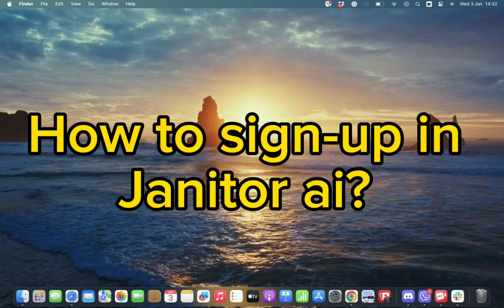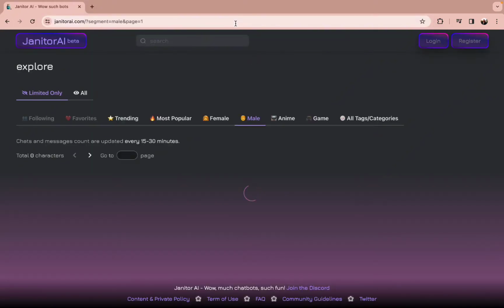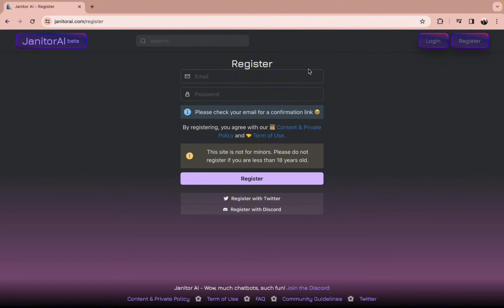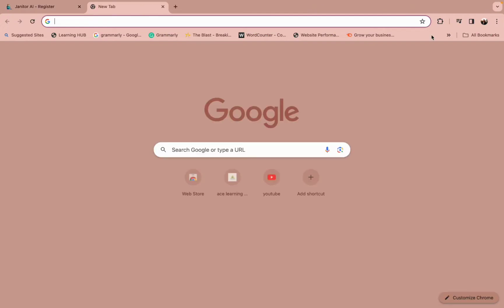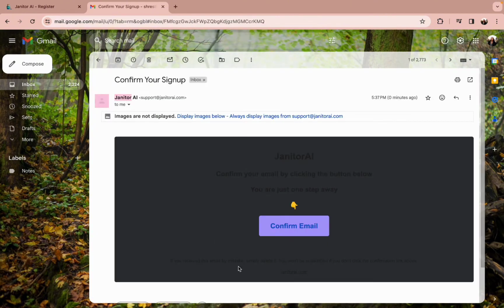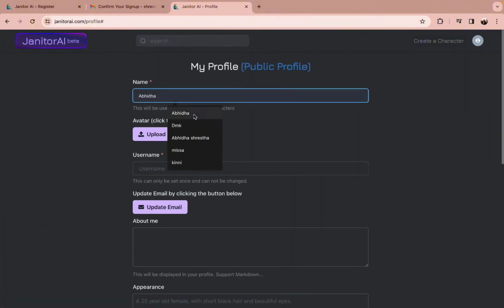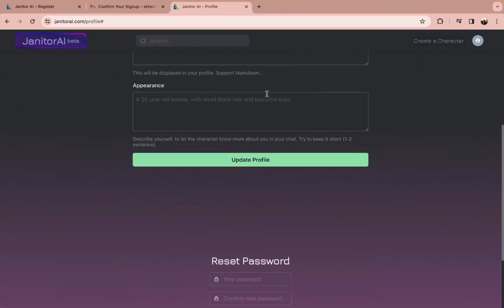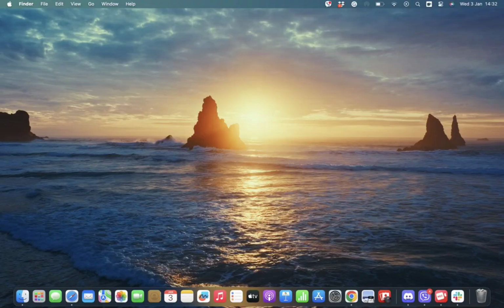How to Sign Up in Janitor AI 2024? Create Janitor AI Account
Embark on a journey of AI creativity by learning how to sign up in Janitor AI. Our step-by-step guide ensures a seamless registration process, allowing you to unleash the potential of this innovative AI platform. Watch now and kickstart your creative exploration with Janitor AI!